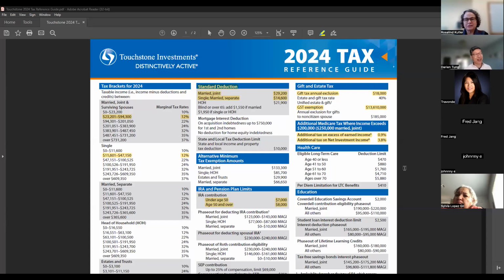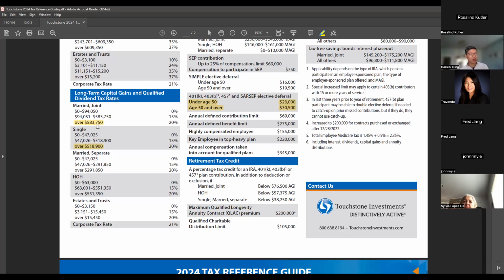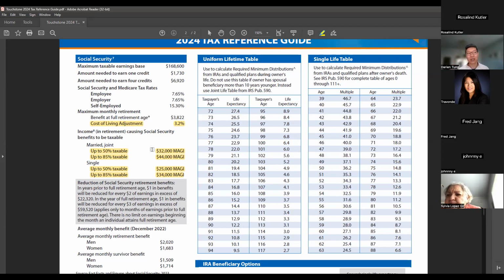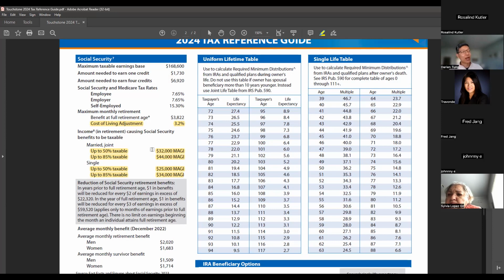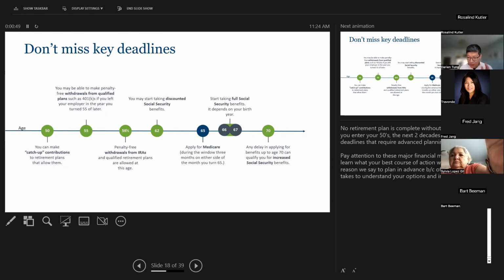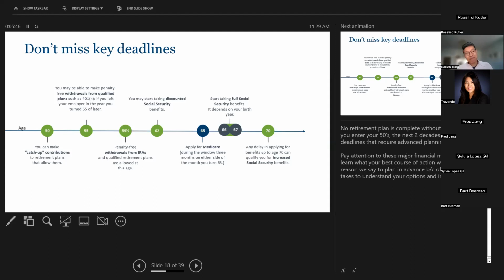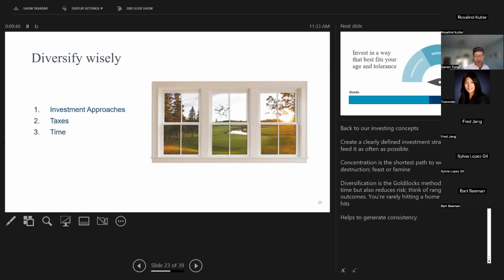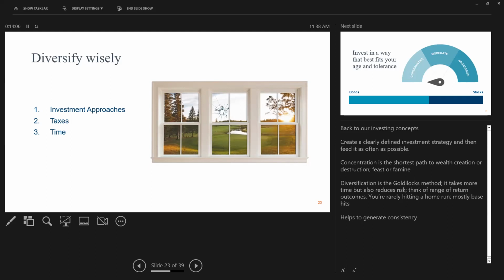Learn Financial and Tax Planning Resources